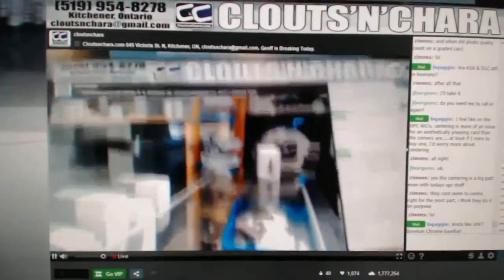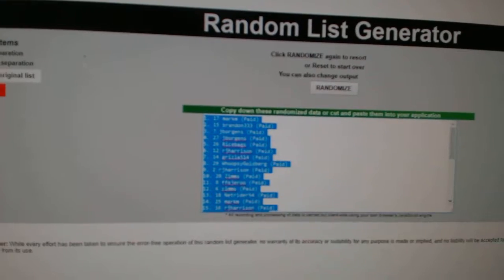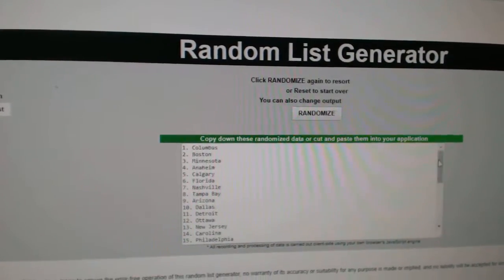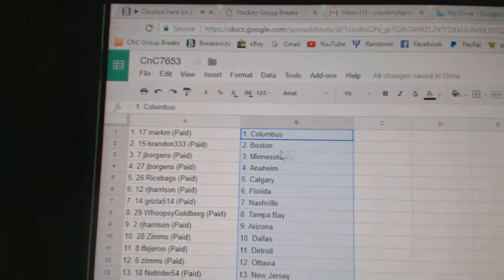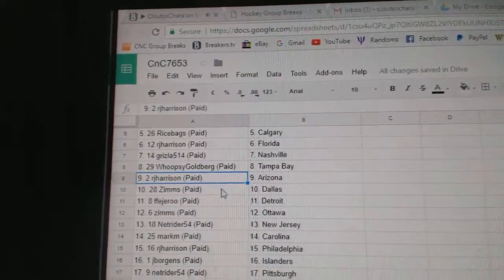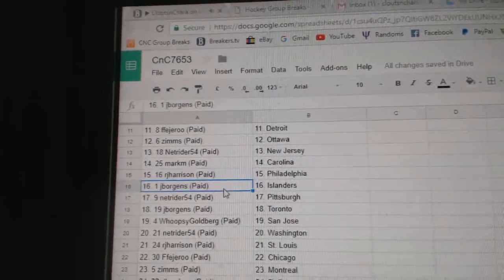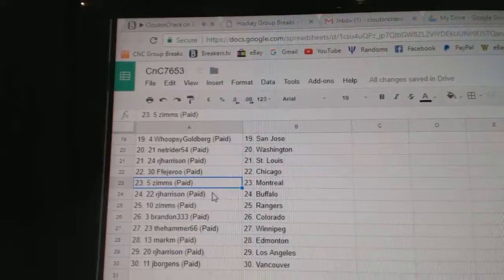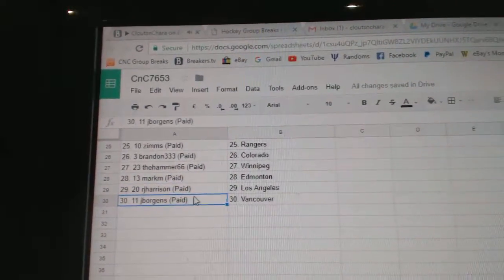Team Randoms - C&C GB #7653